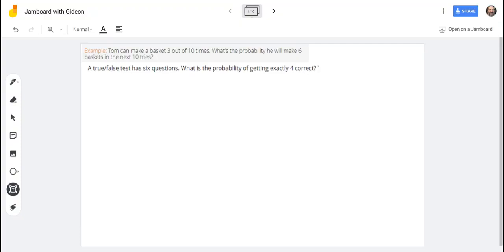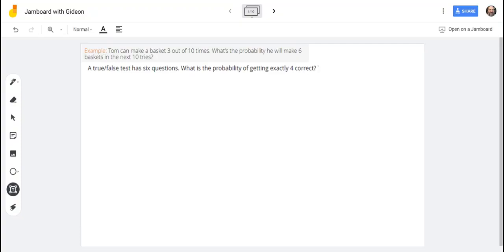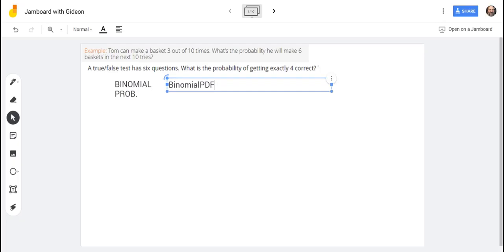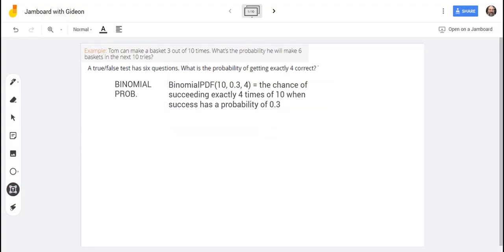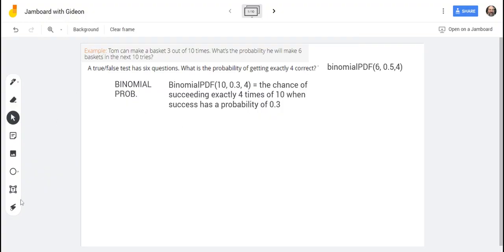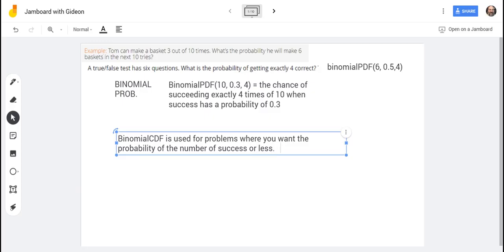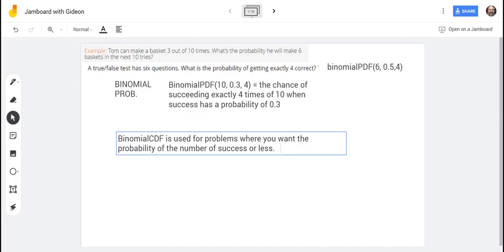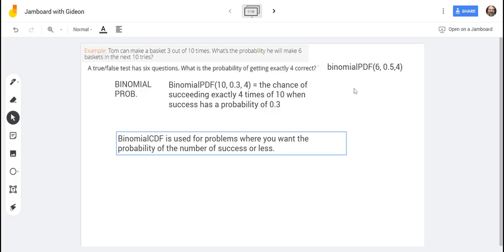Praxis 5165 Binomial Probability by Calculator